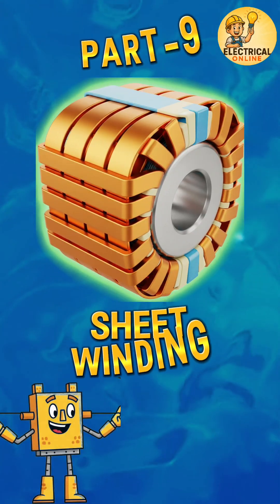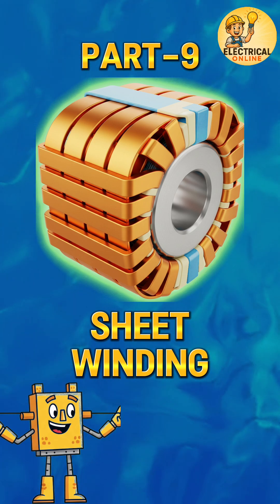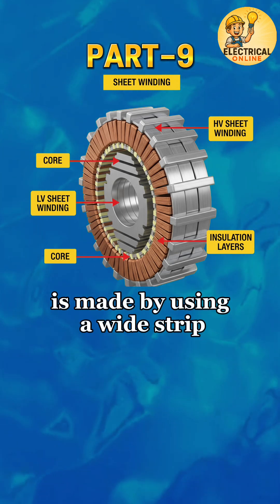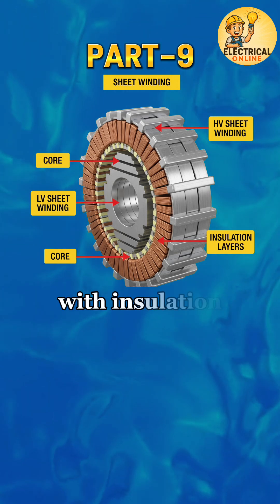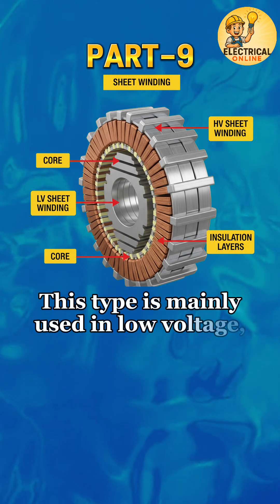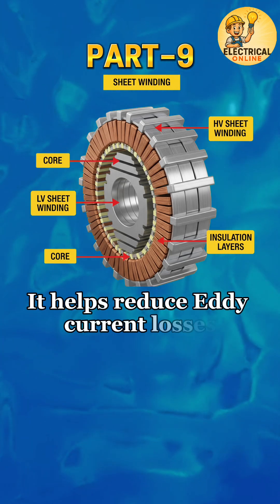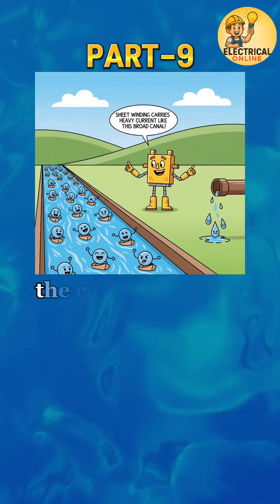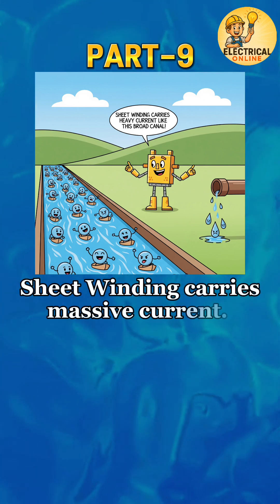Sheet Winding Secrets 🤫 Electrical Students Must Know"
Unique Title Ideas for Sheet Winding (Shorts-Optimized)

"Sheet Winding in Transformers 📝 Strong & Simple Design"

"Why Engineers Love Sheet Winding ⚡ Explained Fast!"

"This Transformer Winding Looks Like a Sheet! 🔥"

"Sheet Winding ⚡ The Hidden Power in Transformers"

"From Copper Sheets to Power Flow 🔋 Sheet Winding Explained"

"Ever Seen Sheet Winding? 🤔 Here’s Why It’s Special"

📌 Short SEO Description

Sheet Winding — a transformer winding designed using metallic sheets for strength and current handling.
In this short video, you’ll learn:
✅ What Sheet Winding is
✅ Where & why it’s used
✅ A simple memory example you’ll never forget
Perfect for engineering students, electricians, and transformer learners.

📌 Long SEO Description (Boost Ranking)

Transformers come in many winding styles, and Sheet Winding is one of the most practical and efficient.
This design uses continuous sheets of copper or aluminum instead of wires, making it ideal for low-voltage, high-current applications.
In this video, you’ll discover:
✅ The definition of Sheet Winding
✅ Where engineers use it in transformer construction
✅ Advantages & real applications
✅ A permanent memory trick for easy learning
This video is perfect for exam prep, quick learning, and professionals in the electrical industry.
⚡ Since you’re building a full winding series, I recommend making thumbnails look different but connected (e.g., each winding type in bold glowing text with a unique color theme: Disc = Blue, Helical = Orange, Sheet = Green, etc.).